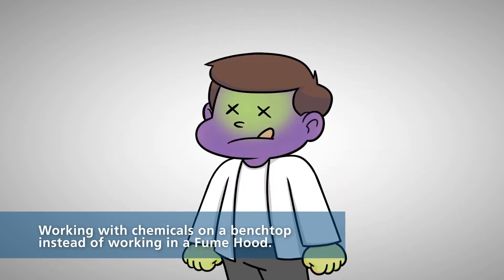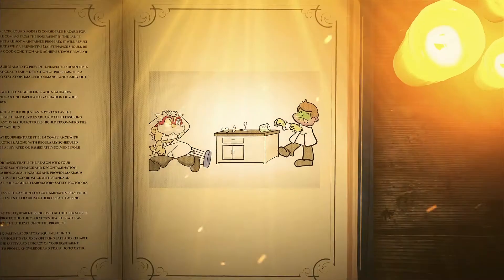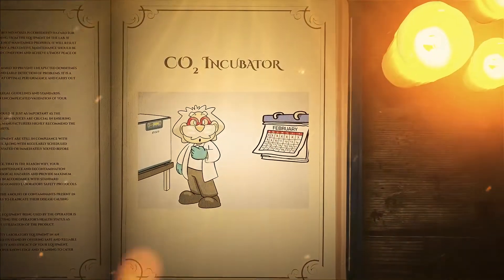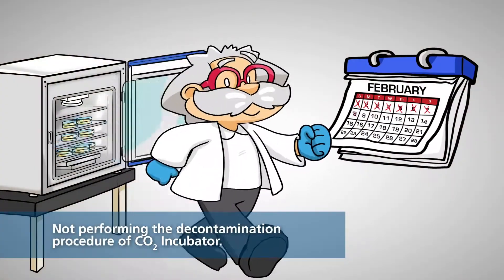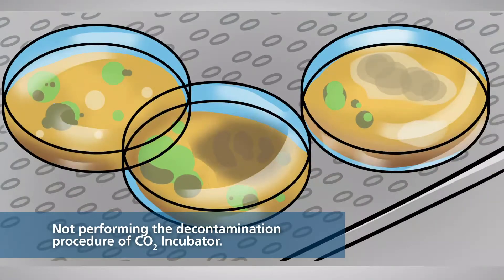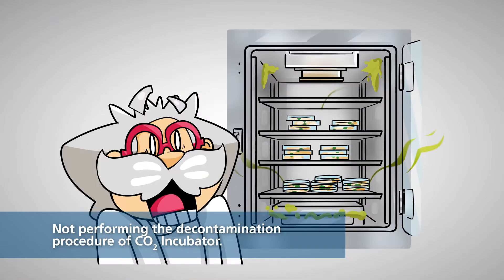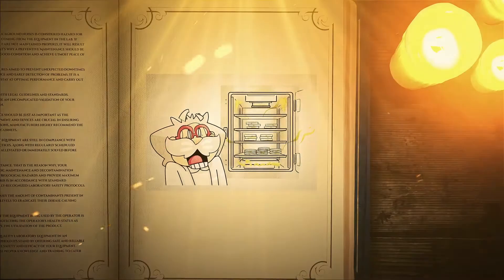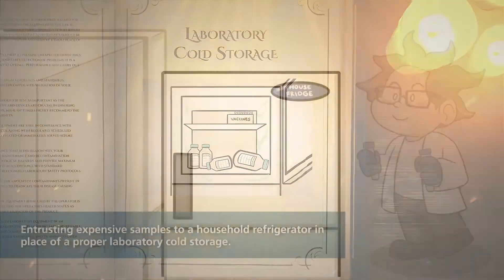Laboratory Nightmares | Esco Scientific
Working in the laboratory comes with unique challenges. From slip-ups to possible serious accidents. In this chronicle, we look at six laboratory nightmares that Dr. Einesco wants to avoid from happening.

1. Forgot to clean the Biosafety Cabinet after work.
2. Skipped the annual certification of the Laminar Flow Cabinet
3. Working with chemicals on a benchtop instead of working in a Fume Hood.
4. Not performing the decontamination procedure of CO2 Incubator.
5. Entrusting expensive samples to a household refrigerator in place of proper laboratory cold storage.
6.Improper loading of samples on the Centrifuge.

These nightmares may only be products of Dr. Enesco’s unique imagination, but incidents like these happen all the time in different laboratories.

So be diligent and remember—SAFETY FIRST.